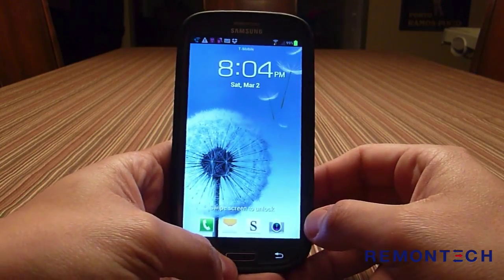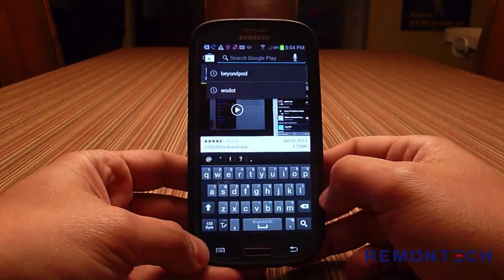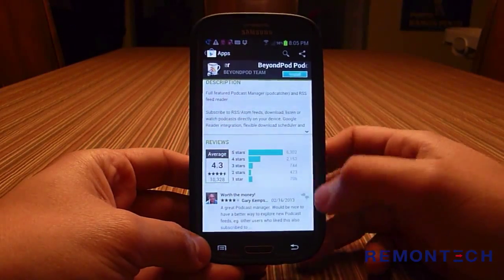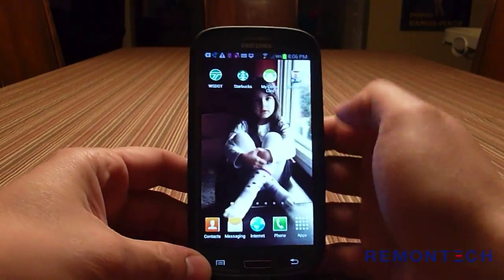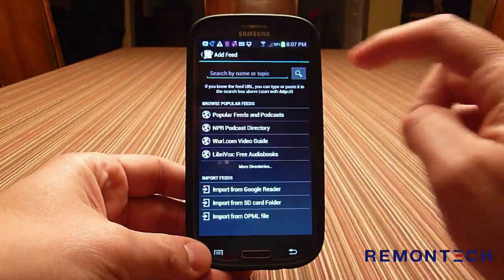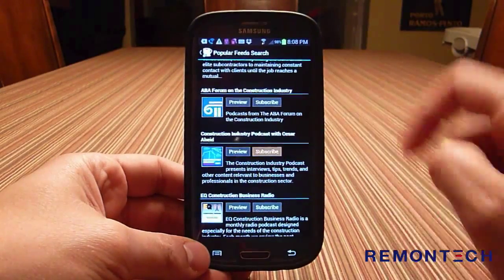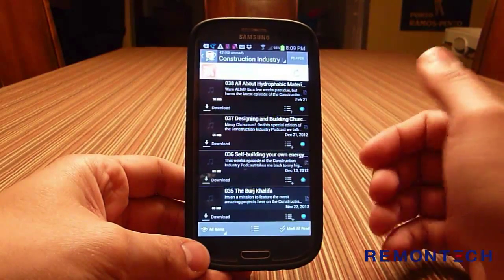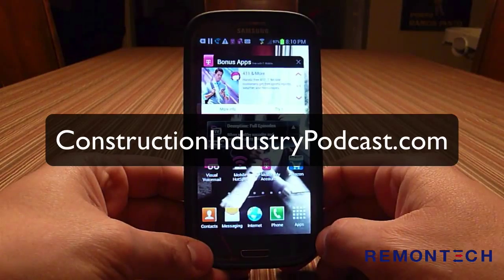How to subscribe to podcasts using your Android phone